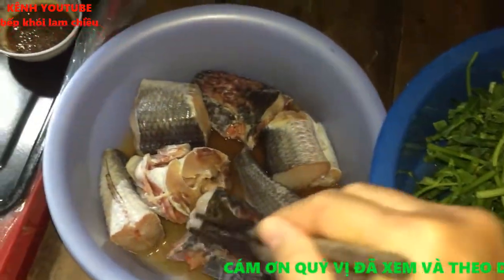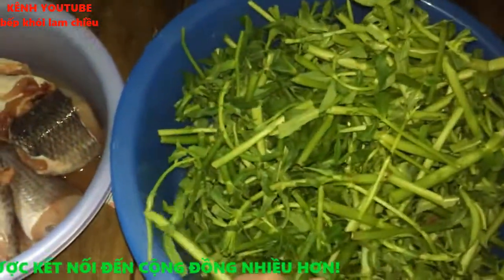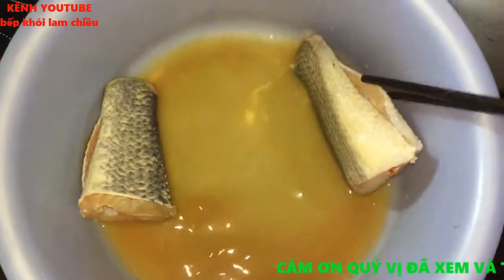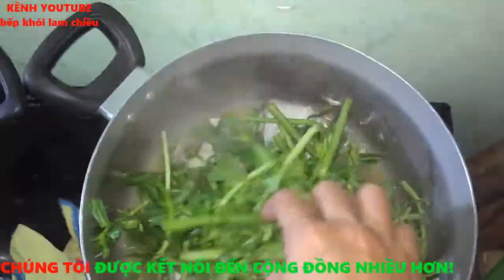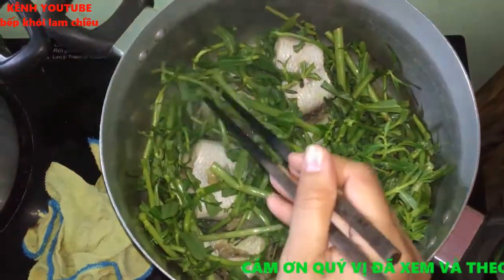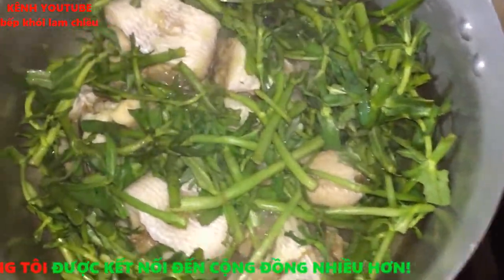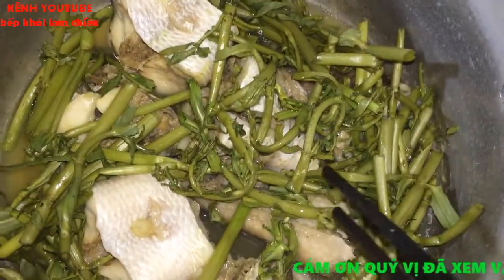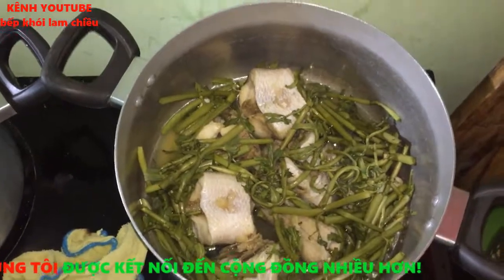làm cá lóc hấp rau ngổ | cá lóc hấp rau ngổ ngon đơn giản | rau ngổ hấp cá lóc thơm ngon bổ dưỡng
[bếp quê - người miền tây] : món ngon dễ làm cho bếp nhà ấm áp

Chúng ta cùng sáng tạo và khám phá thêm nhiều món ăn ngon hấp dẫn mới lạ hơn nữa!

Chân thành cảm ơn sự ủng hộ và quan tâm của tất cả các bạn trong suốt video và đã ủng hộ, theo dõi kênh suốt thời gian vừa qua!
Chúc các bạn cùng gia đình thương yêu của mình luôn có những bữa ăn ngon, ấm áp, hạnh phúc và luôn tràn ngập những tiếng cười!
Xin trân trọng kính chào và hẹn sớm gặp lại cả nhà thương yêu!!!